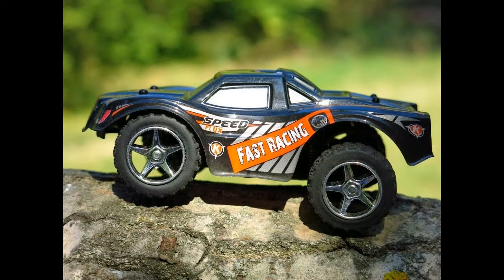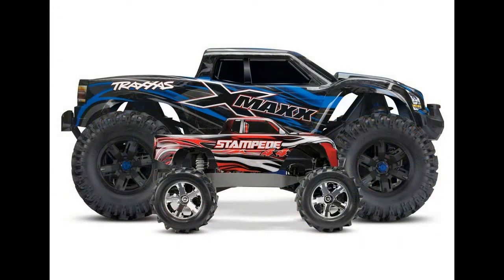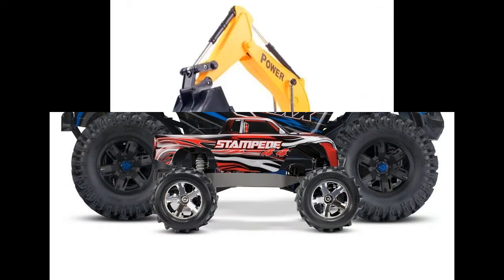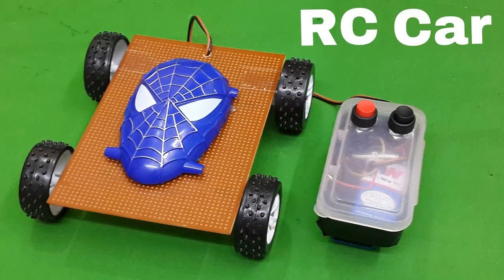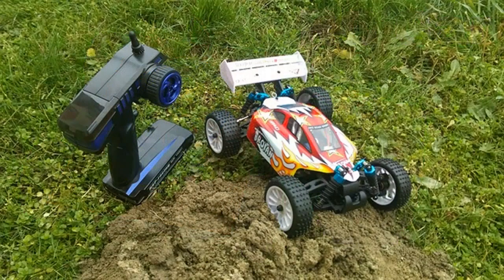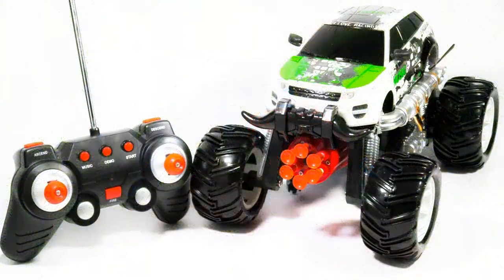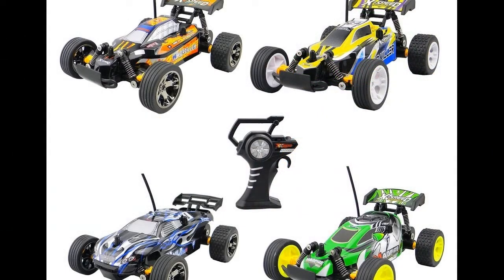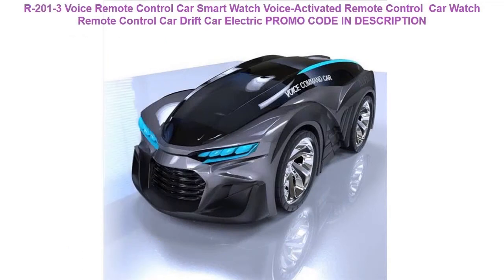remote control car lamborghini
helicopters
Movable models have different capabilities. Radio-controlled toys are models of equipment that can be controlled using a remote control. They are played alone, mastering the intricacies of management, or a company. Manufacturers produce several categories of toys at RC.  There are also realistic models for reproducing tank battles. For example, as in the ''Tiger and Zegan T90'' set. They can move, imitate the sounds of shots, flashes. There are variants that shoot small balls.
A general rule of thumb for choosing RC toys: the younger the child, the easier the controls should be and the less weight the model should be. In general, such toys are usually given to children at least three years old: they may contain small parts that are dangerous for babies. For children three to five years old, it is better to buy simple cars that only drive forward and backward. The distance to the toy on which the remote control works may not exceed six meters - the child simply does not need more.

Disassembled and partially assembled versions combine elements of a designer and a radio-controlled toy - they develop engineering skills and allow you to understand the principle of the model. You can adjust the rigidity of the fasteners, and the child himself will learn to work with a screwdriver, pliers - many are crazy about this.
RC toys can be designed taking into account indoor or outdoor play and are not always capable of replacing each other.Submarines and boats can be designed for open water or a regular bath. There are models that are completely submerged in water: the engine elements and control boards are protected from moisture, and the body of such toys is sealed. Before immersing RC models in water, you need to make sure that they are waterproof - this should be indicated on the packaging.